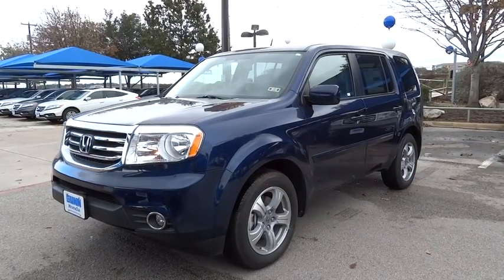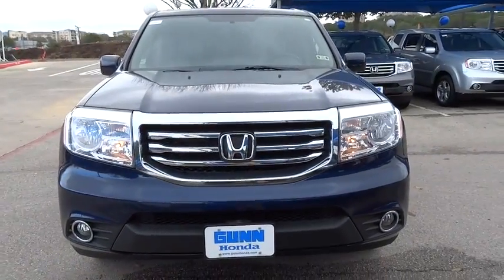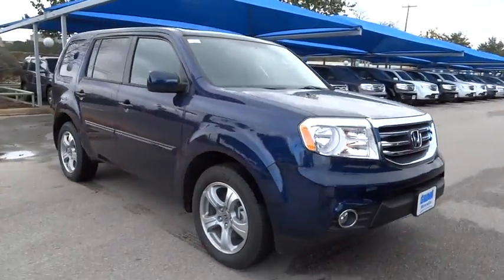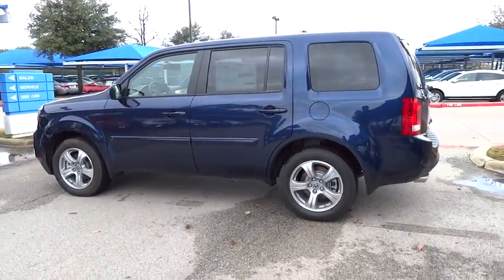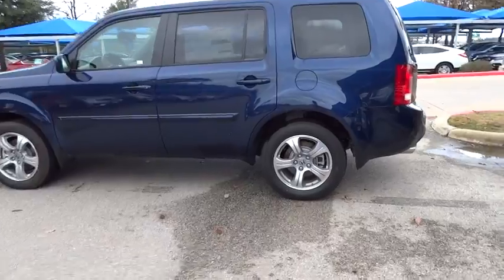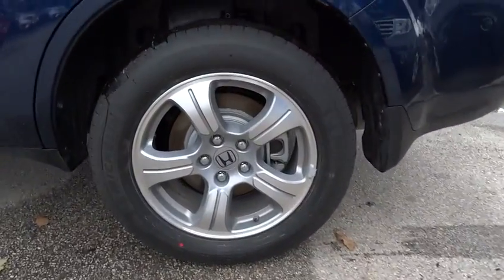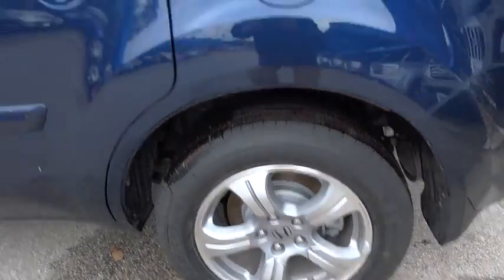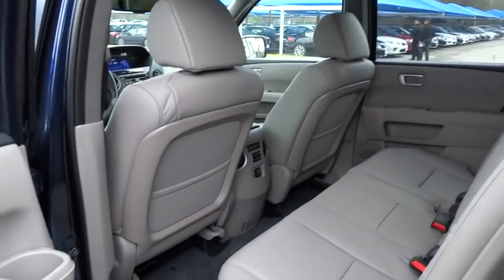2015 Honda Pilot San Antonio, Austin, Houston, Boerne, Dallas, TX H150288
2015 Honda Pilot

Gunn Honda
14610 IH-10 W